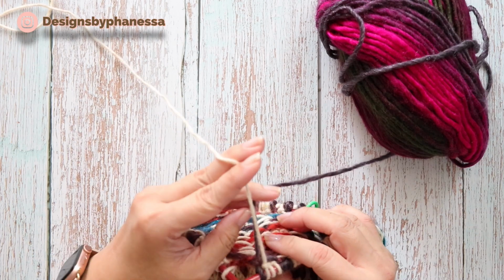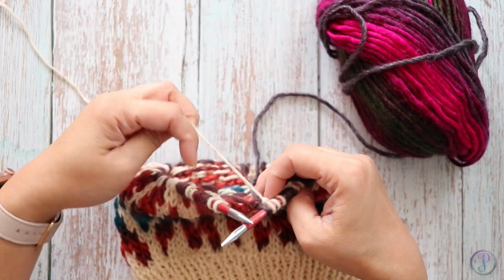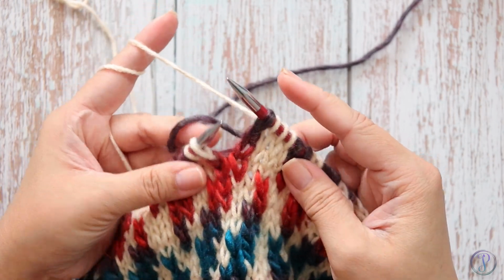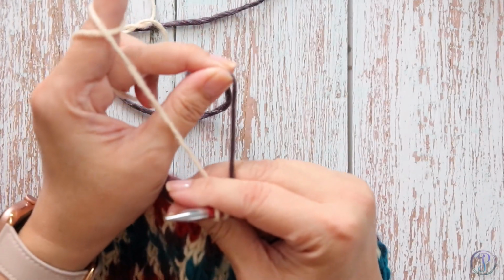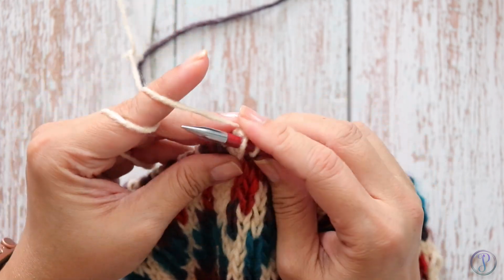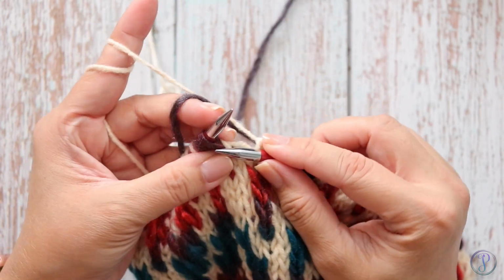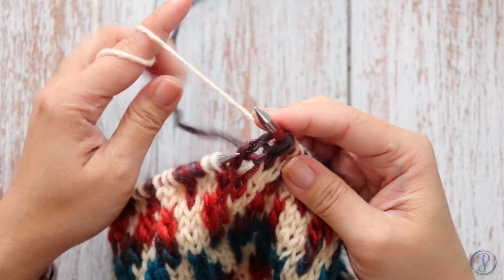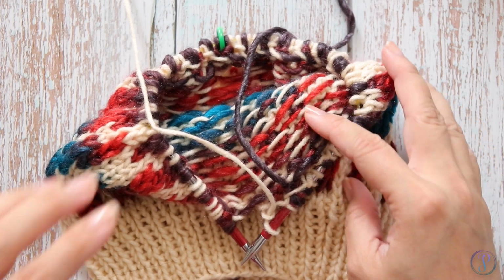How to Knit with 2 Colors in Stranded Knitting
Products used or mentioned:
🔸Needles - Knitter's Pride Royale Short Tips

🔸Camera (Canon SL2)
🔸Mic - Deity D3
🔸Pop Filter
🔸Glide Gear Overhead Camera Mount
🔸Softbox Lights
🔸Double-Sided Paper (backdrop)
🔸Nails - ZOYA Naked Manicure